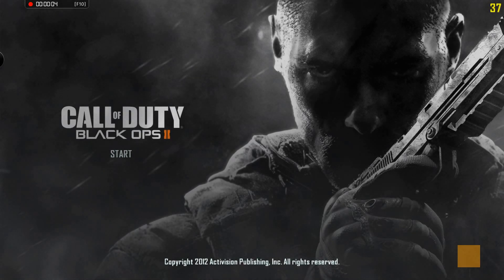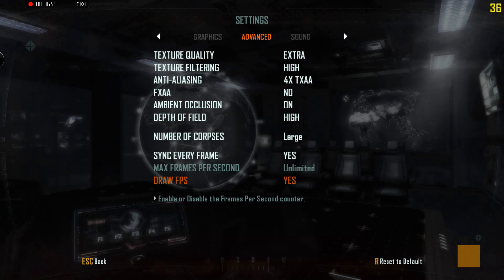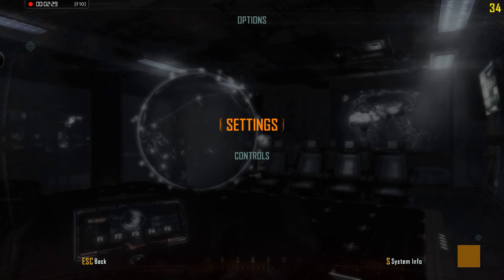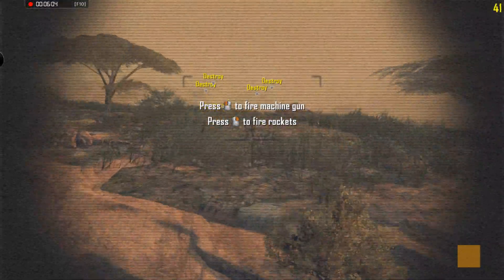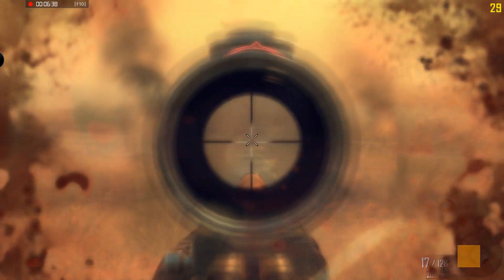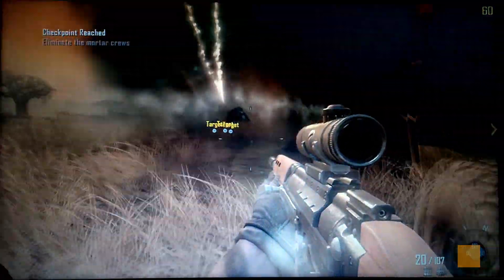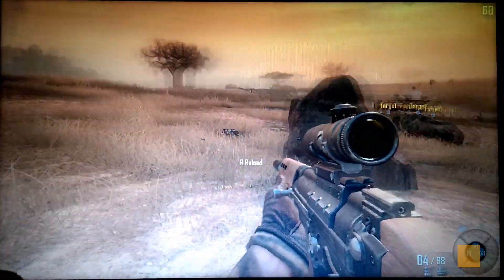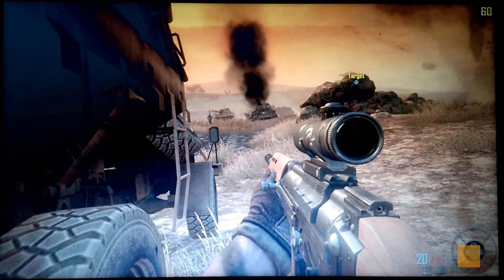Lenovo Y50 Call of Duty: Black Ops II FPS Test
In this video I show how Call of Duty: Black Ops II runs with the Lenovo Y50 using high graphics settings (both using screen recording software and recording the screen with a camcorder - to differentiate screen recording software against not using screen recording software).

System Specs:
• 4th Generation Intel Core i7-4710HQ Processor (2.50GHz 1600MHz 6MB)
• 15.6" FHD LED AntiGlare Backlight (1920x1080)
• NVIDIA GeForce GTX 860M 4GB
• 8.0GB PC3-12800 DDR3L SDRAM 1600 MHz
• Hybrid 1TB 5400 RPM+8GB SSHD
• Blu-ray/DVD-RW (external)
• Intel® Dual Band Wireless-AC 3160
• Bluetooth Version 4.0
• 4 Cell 54 Watt Hour Lithium-Ion